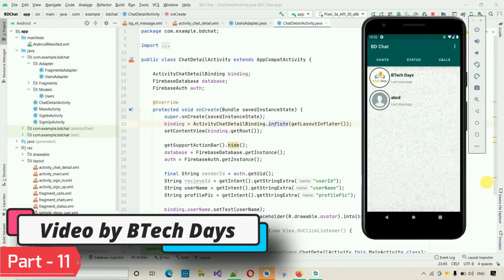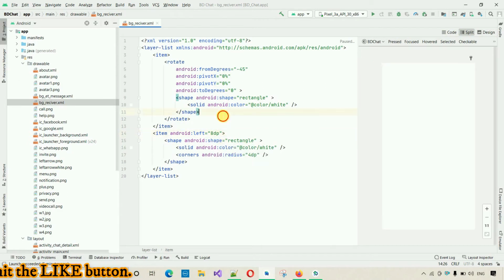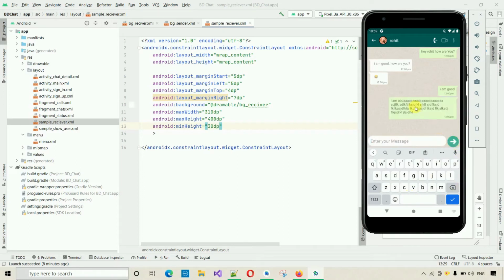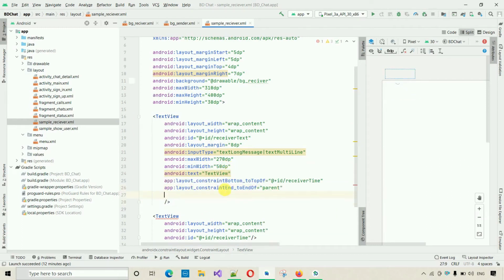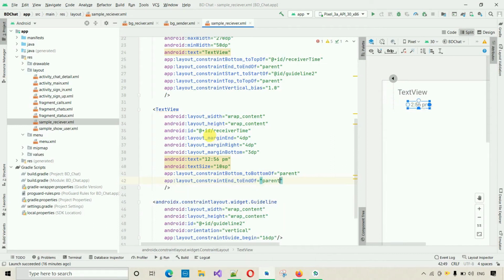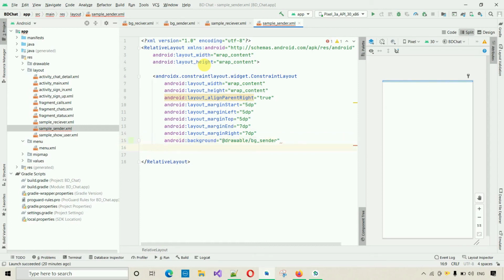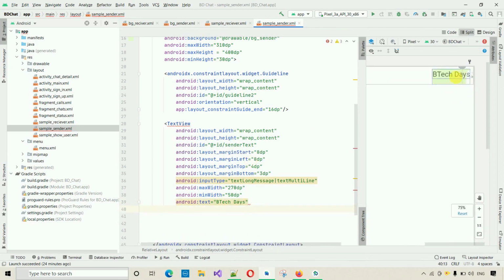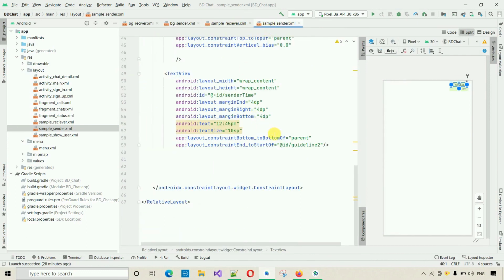11. WhatsApp Clone - Sender and Receiver Layout | Android Project